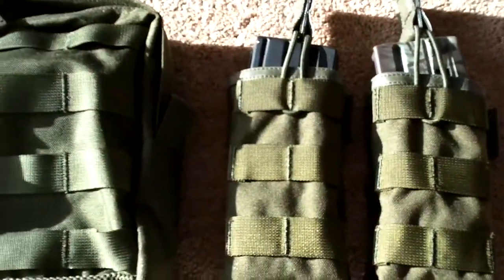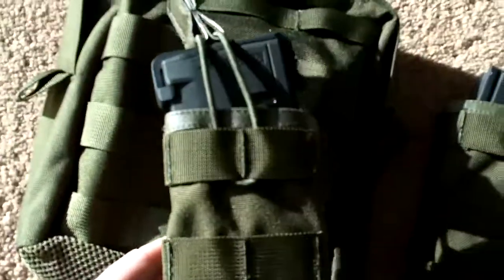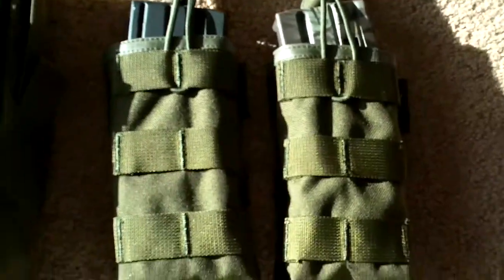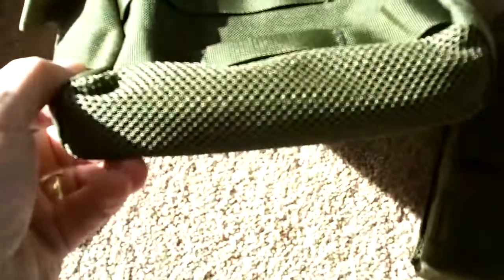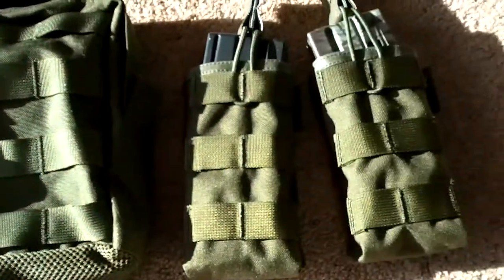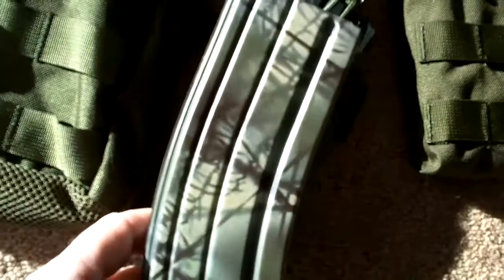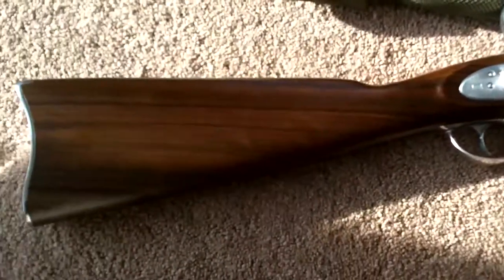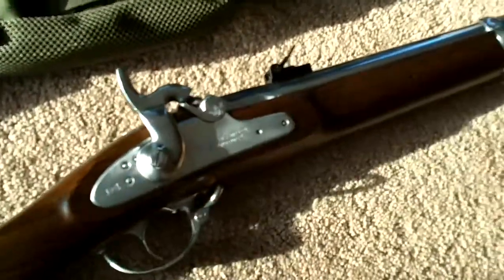Blackhawk Molly gear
Online sale at Blackhawk.  Great prices on items.